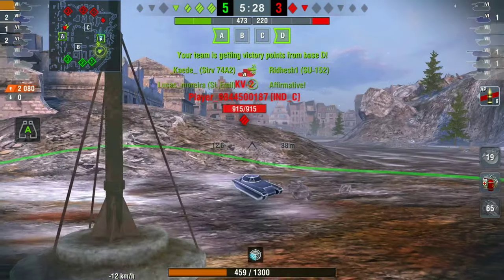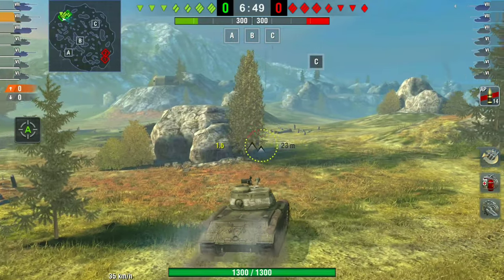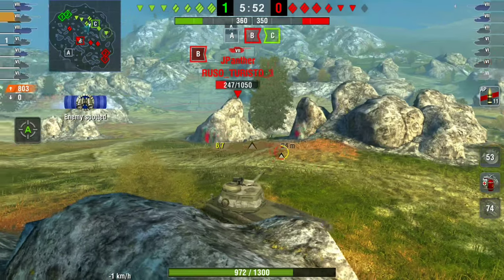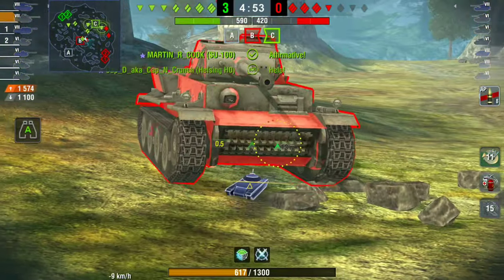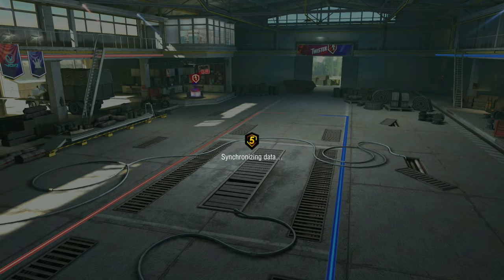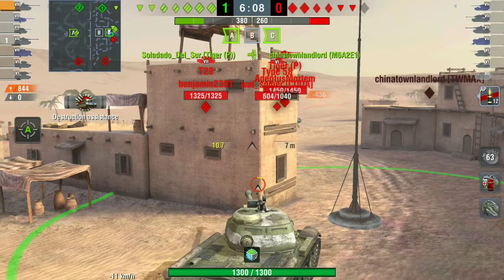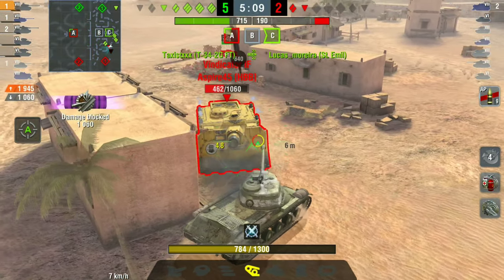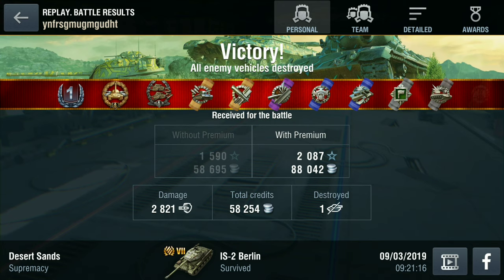IS-2 Berlin - In stores | wot blitz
IS-2 Berlin, in stores now, wot blitz

The is-2 Berlin has arrived in stores. But what's the tank like and is it worth buying?